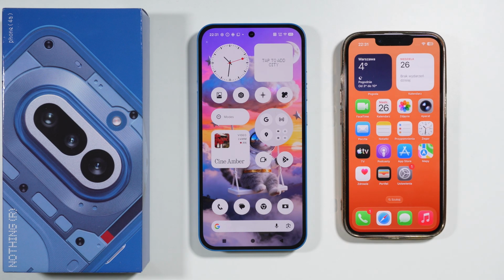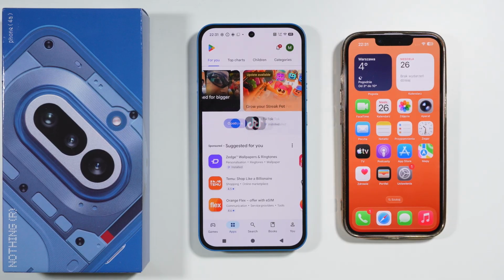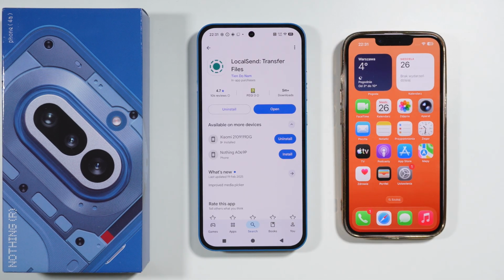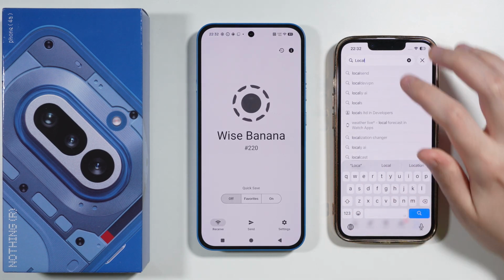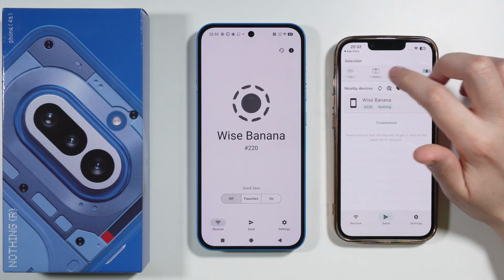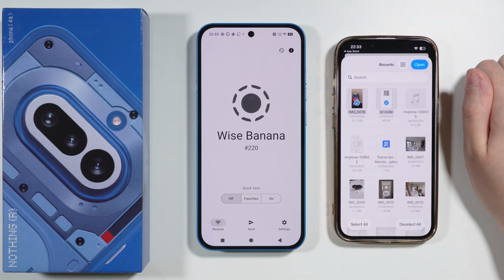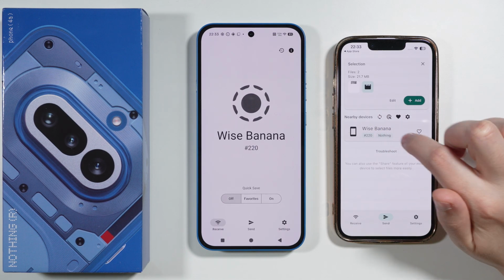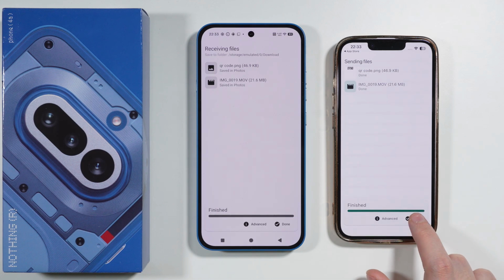Nothing Phone 4a/4a Pro: How to Transfer Data from iPhone (Move from iPhone to Android)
In this video, I'll guide you through the process of transferring data from your iPhone to the Nothing Phone 4a/4a Pro effortlessly. You'll learn how to move your contacts, photos, messages, and more using simple steps. Whether you're switching to Android for the first time or just upgrading, this tutorial will help you make the transition smoothly. Follow along to ensure you don't lose any important data during the move!